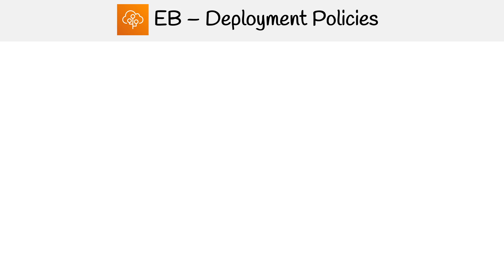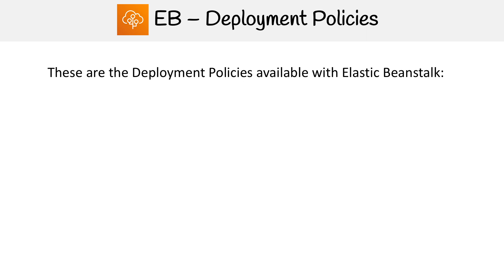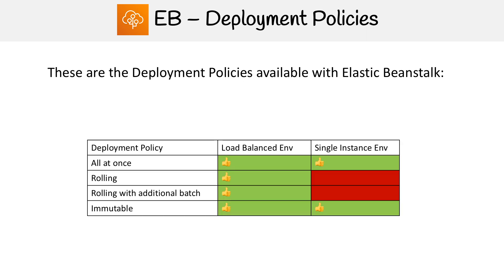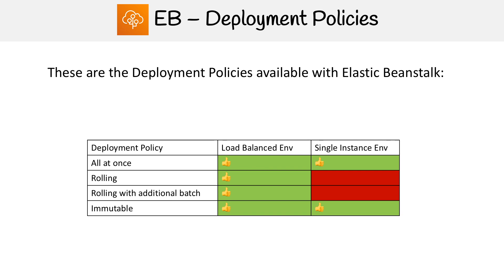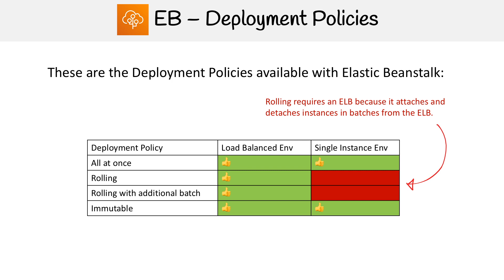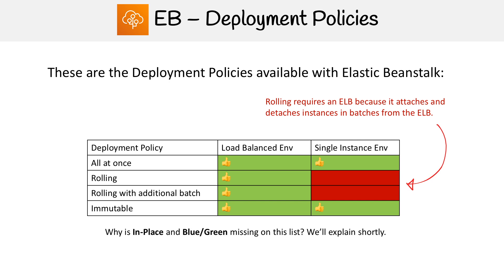Elastic Beanstalk — Deployment Policies